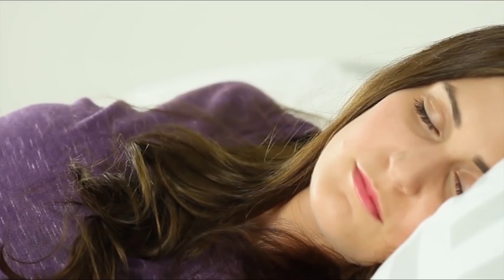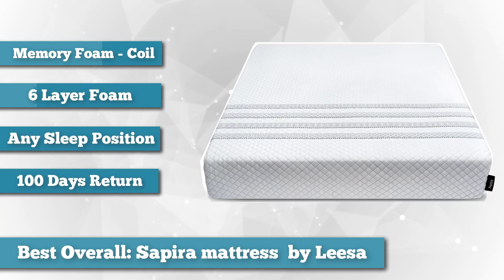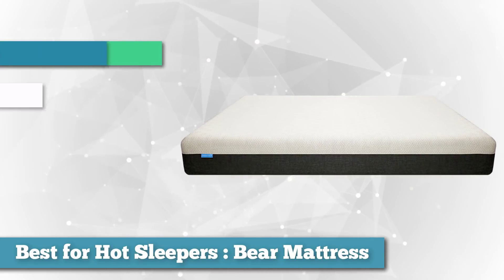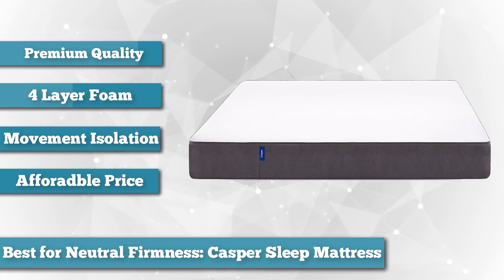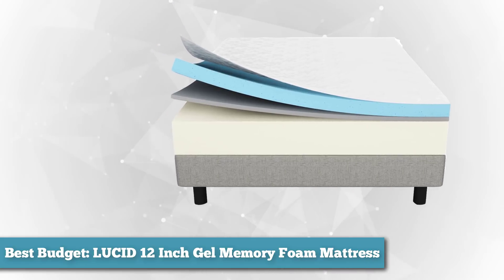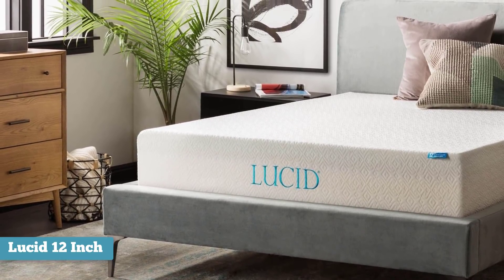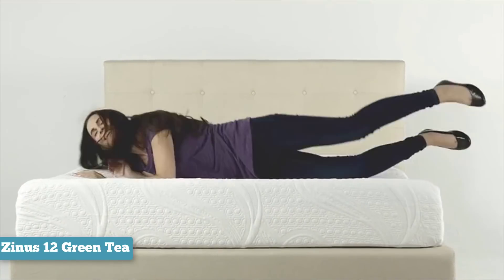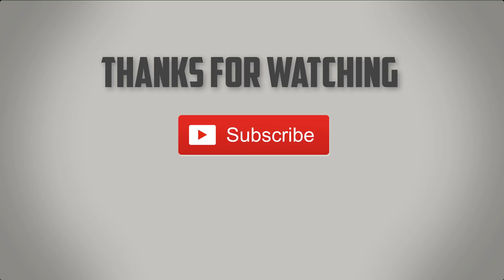✅Mattress: Best Mattress (Buying Guide)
Mattress: Our trained experts have spent days researching the best mattress:
✅4. LUCID Memory Foam Mattress

To save you both time and money, we’ve narrowed down to some of the best Mattress brands.
Check out an in-depth review of the best Mattress in .

The best mattress
Best mattress
Mattress